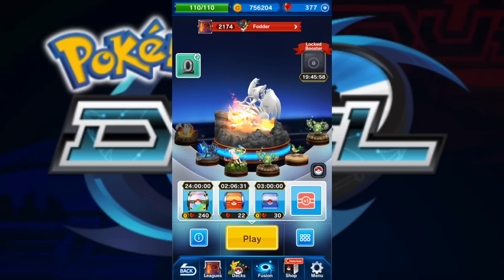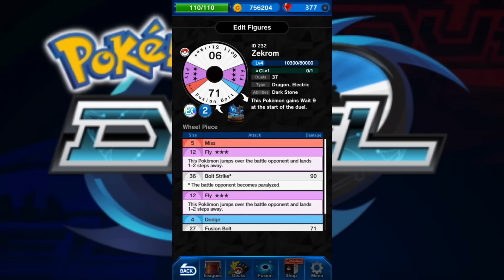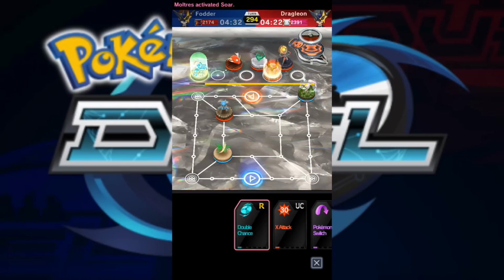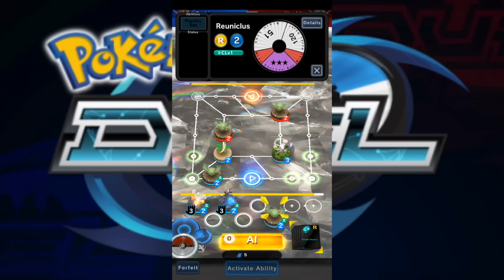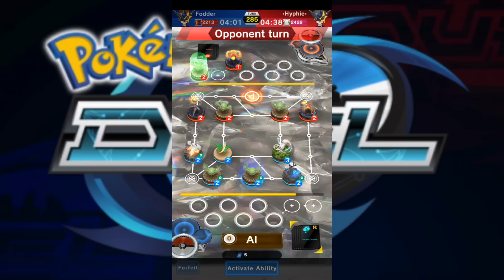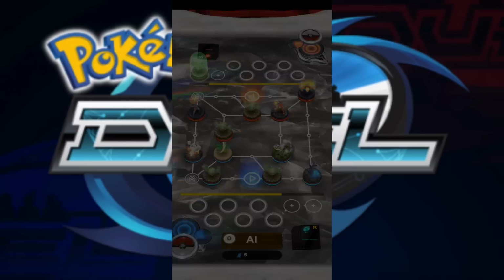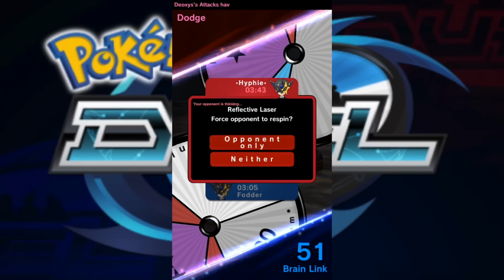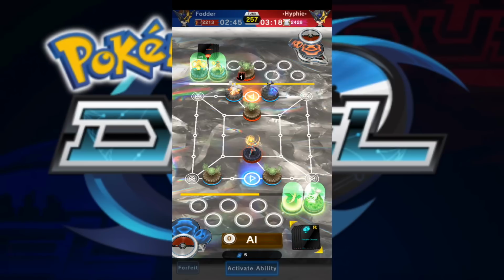POKEMON DUEL - HOW ZEKROM & RESHIRAM WORK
Pokemon Duel's newest update, v. 3.0.3, saw the addition of two new EX cards - Reshiram & Zekrom. I put them on my squad to see what they were all about and why they might just need to find a place in your deck!